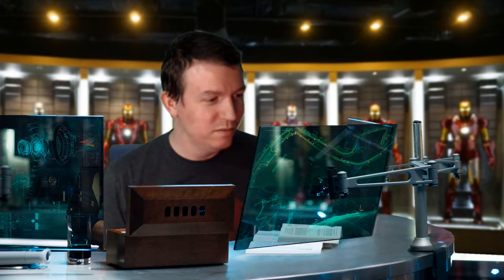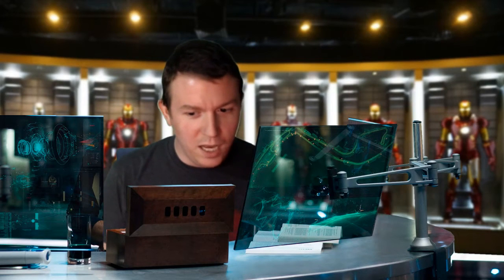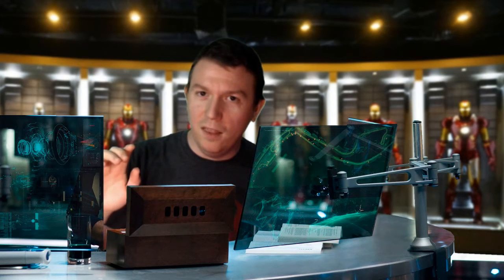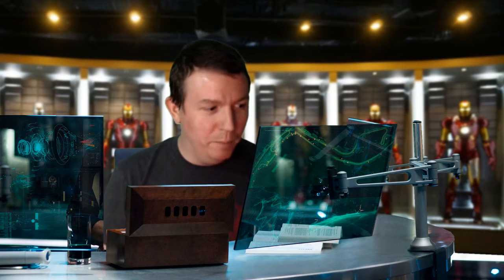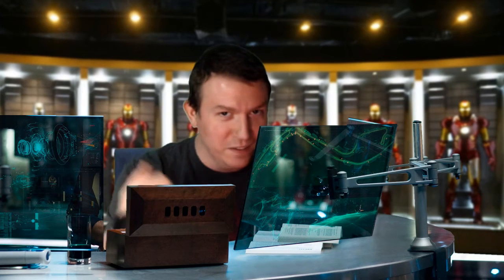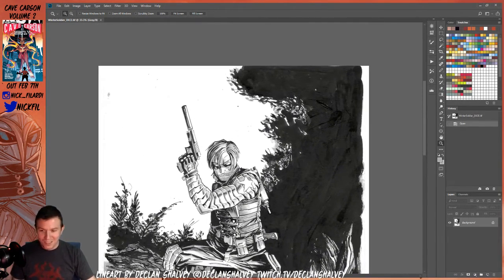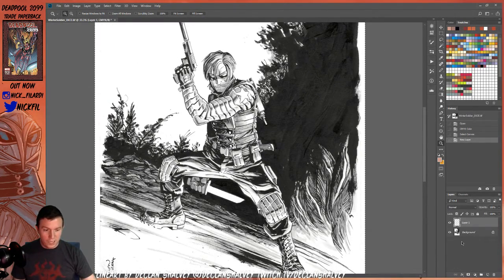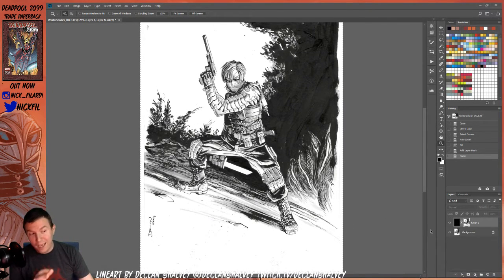Coloring the winter soldier by Declan Shalvey Part 1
Want to suggest something else for me to color? Want a wolverine? A piece by a specific artist?

Link for the Discord- Join the 24 hour chat get involved!

Follow me on all your platforms.